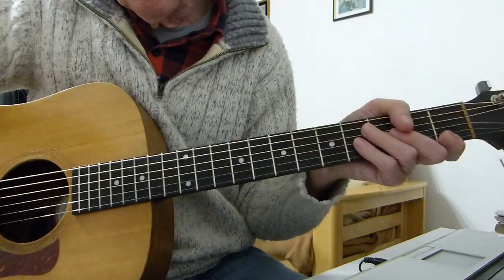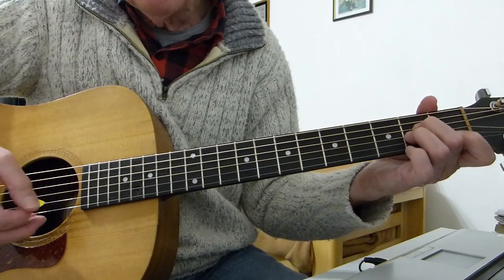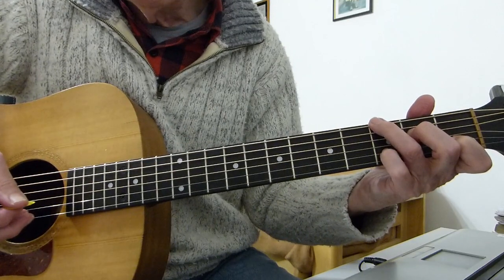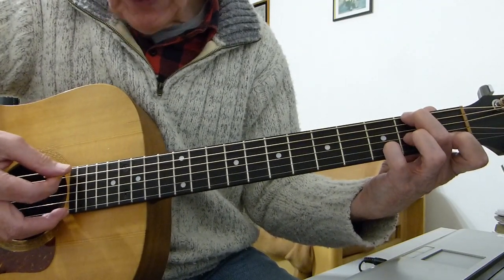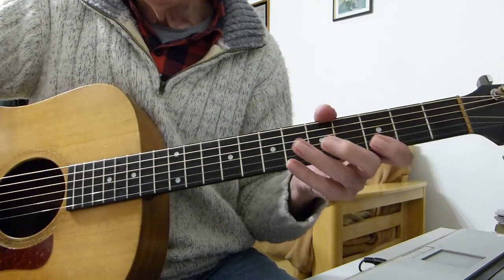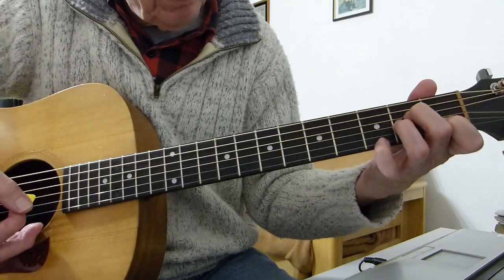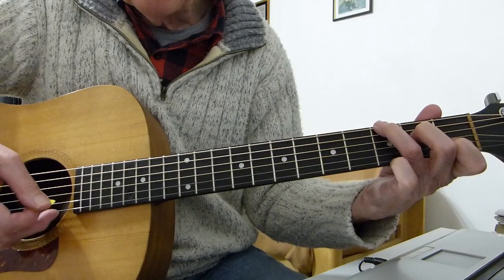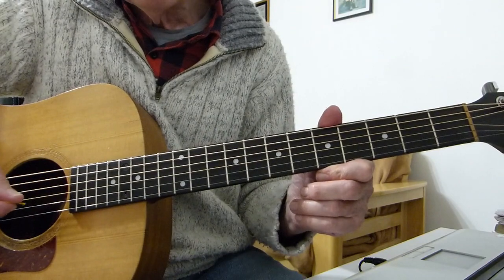Babe I'm Gonna Leave You - Led Zeppelin - Guitar Lesson - The Intro Chord Riff